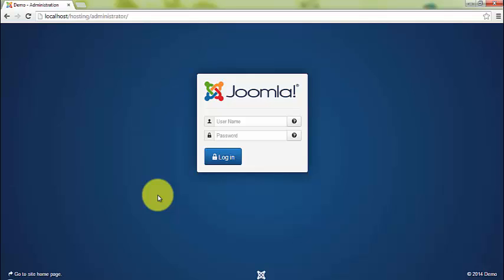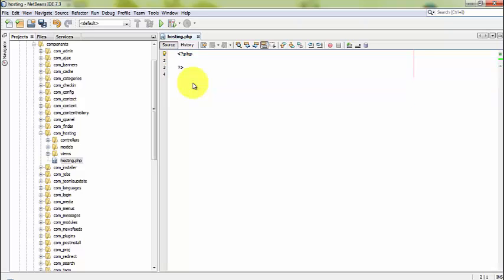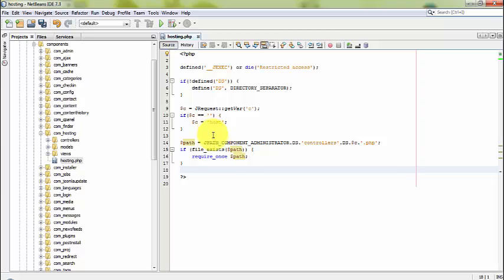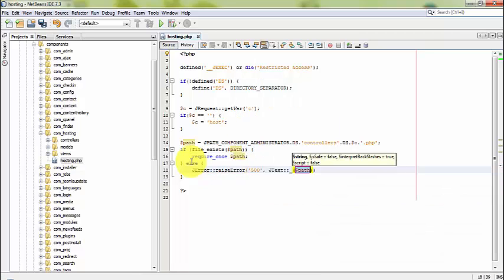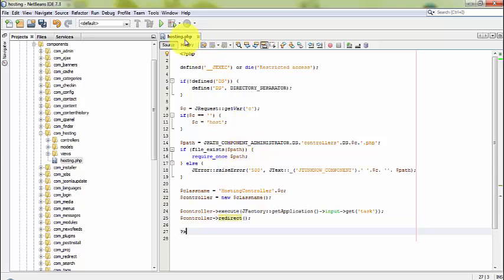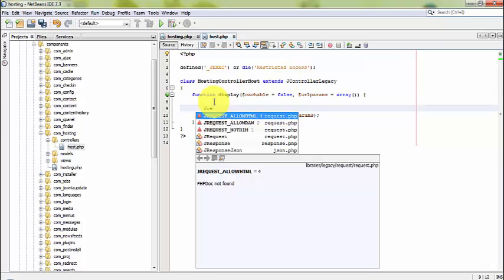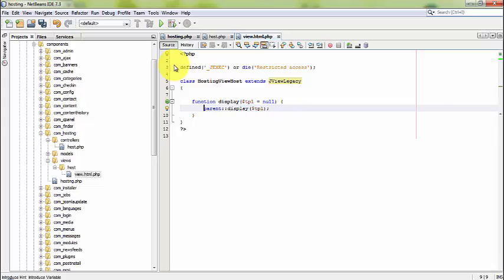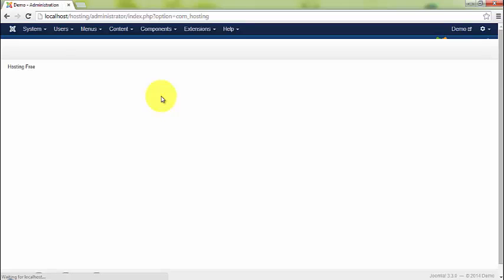Joomla 3 Development Component Tutorial: 1st Basic Component lean MVC insert, delete, update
Joomla 3 Development Component Tutorial: 1st Basic Component lean MVC insert, delete, update to build more functional website that can insert, delete, update data using joomla.

Create Joomla Component on Joomla 3.x 1st basic component
A component is a kind of Joomla! extension. Components are the main functional units of Joomla!; they can be seen as mini-applications. An easy analogy would be that Joomla! is the operating system and the components are desktop applications. Created by a component, content is usually displayed in the center of the main content area of a template (depending on the template).

Most components have two main parts: an administrator part and a site part. The site part is what is used to render pages of your site when they are requested by your site visitors during normal site operation. The administrator part provides an interface to configure and manage different aspects of the component and is accessible through the Joomla! administrator application.

Joomla! comes with a number of core components, like the content management system, contact forms and Web Links.